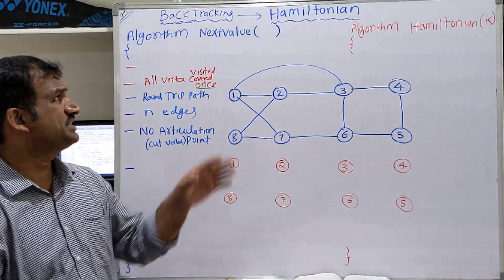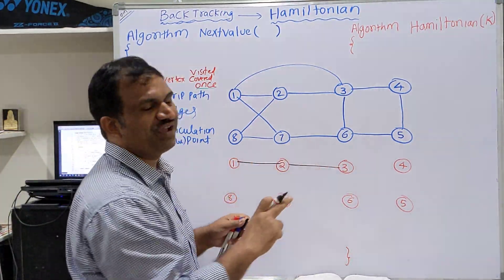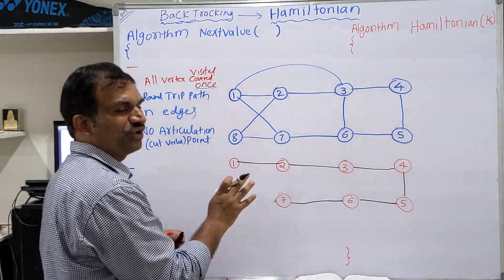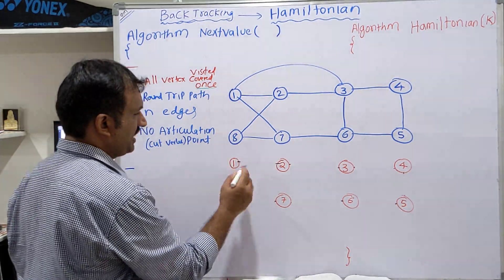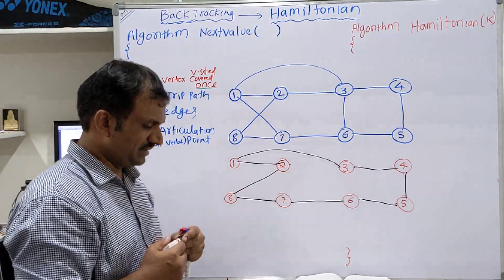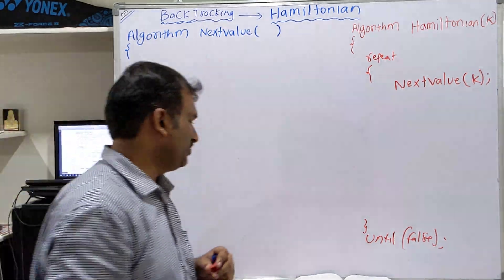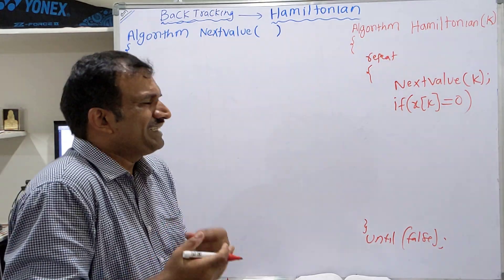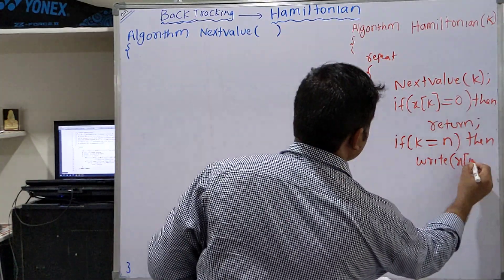4.3. Hamiltonian Cycle -Back Tracking Algorithms - DAA -Design and Analysis of Algorithms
4.3. Hamiltonian Cycle  - Back Tracking Algorithms - DAA -Design and Analysis of Algorithms